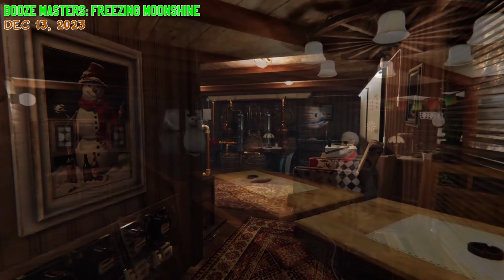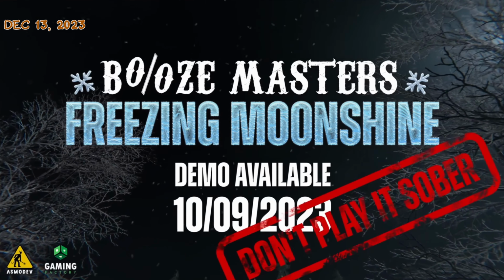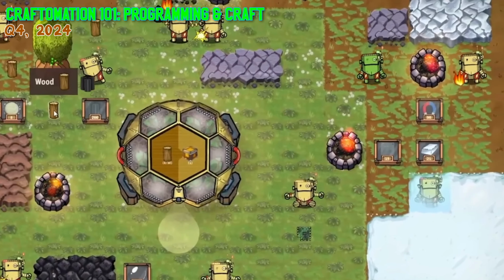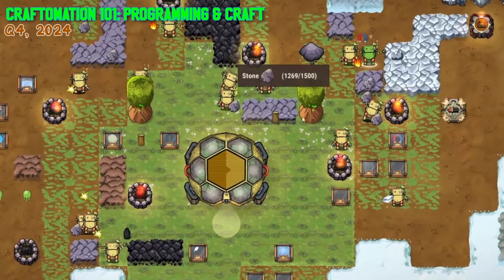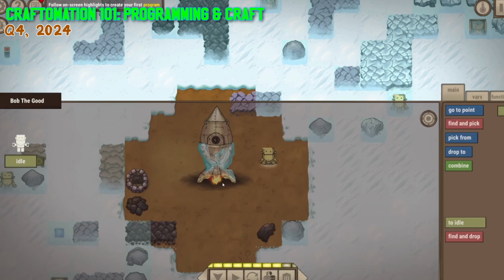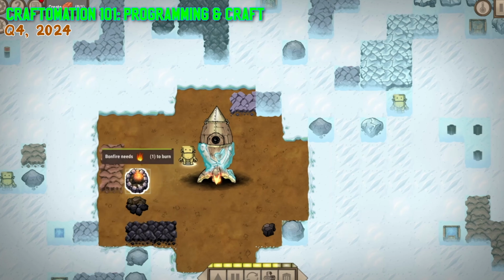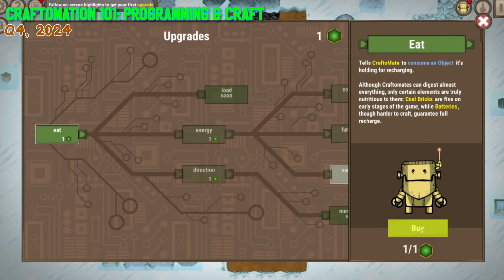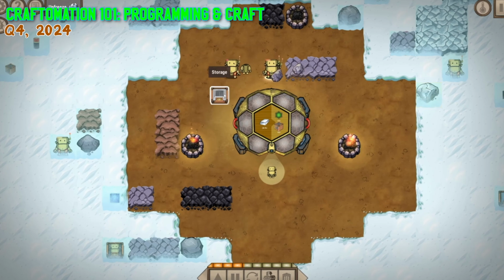10 Upcoming Crafting Games For PC In 2023/4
In this video, we're going to be taking a look at 10 of the best incredible upcoming crafting games that will be coming to your PC in 2023/4. These games will be perfect for all fans of crafting, building, and role-playing games, and we can't wait to get our hands on them!

If you're looking for some great upcoming crafting games to add to your collection, then be sure to watch this video! We'll be providing you with a list of the 10 best upcoming crafting games that will be coming to your PC in the next few years. From role-playing games to survival games, these games are sure to captivate your interest!

0:00 Estate Agent Simulator
2:08 Soulash 2
3:13 While the iron is hot
4:08 Booze masters: Freezing moonshine
5:51 Post-Apo Builder
6:42 Doodle God Universe
7:10 Fractured Veil
7:45 Critter Cove: Post-Apocalyptic Paradise
9:12 Chinese frontiers
10:20 Craftomation 101: Programing & Craft

*You can find the Subtitles by hovering your mouse or touching the screen on your phone on the video's timeline and selecting the "settings" icon; from there, choose the subtitles of your choice.

Big Boys Section (Alright... big girls can play too)

•Or by becoming a Member
And I will Thank you; For Ever